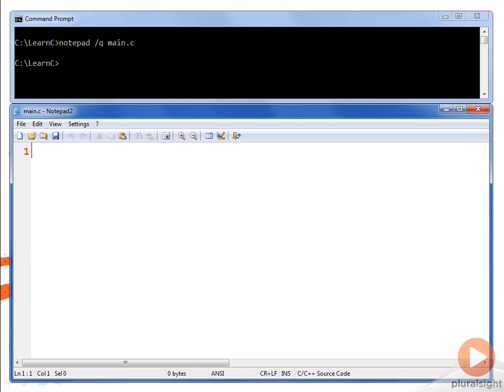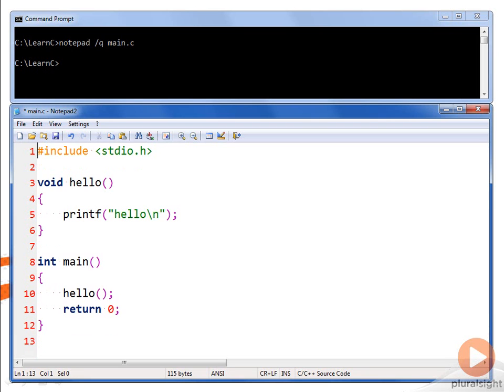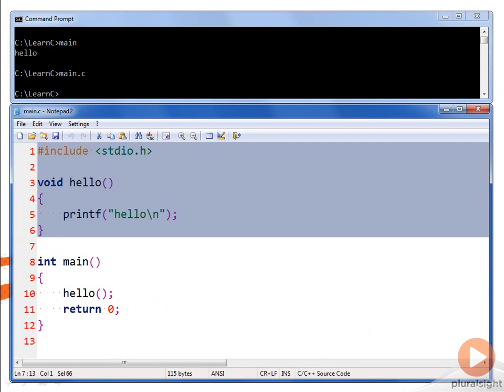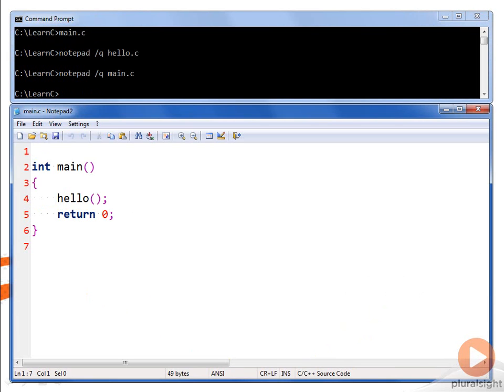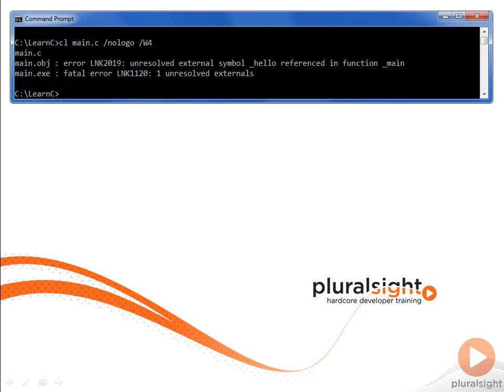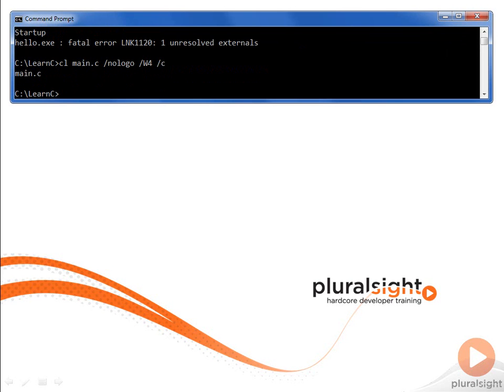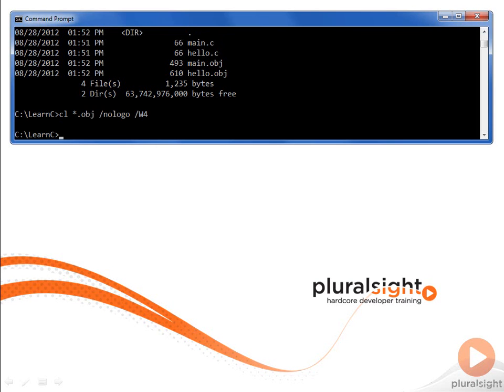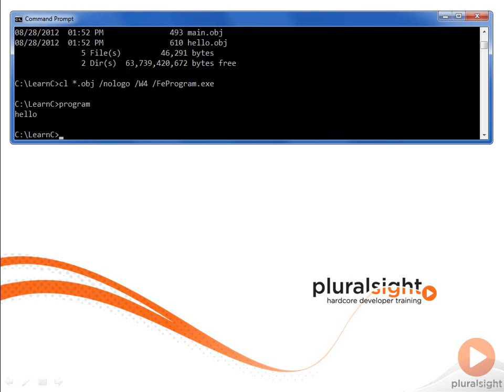7 Demo Compilation Model